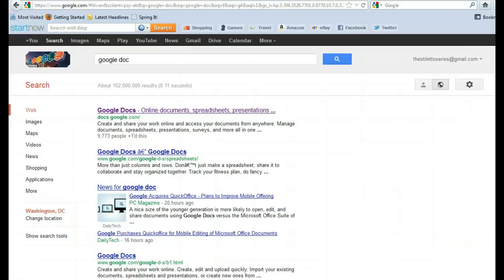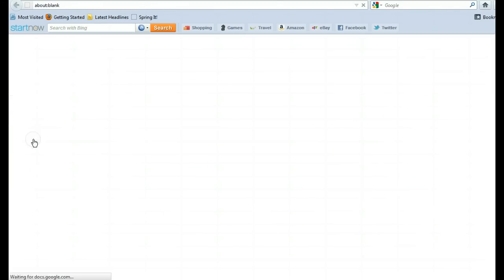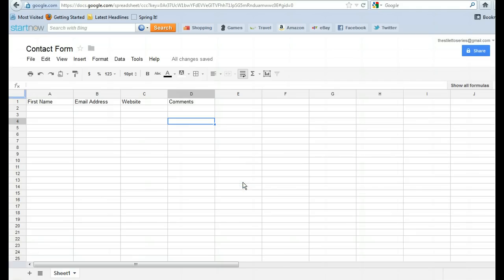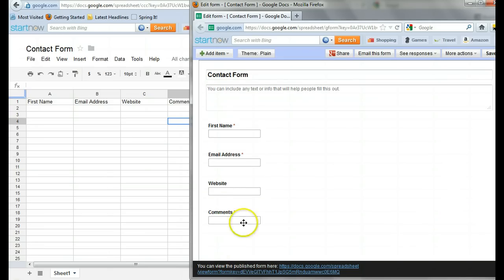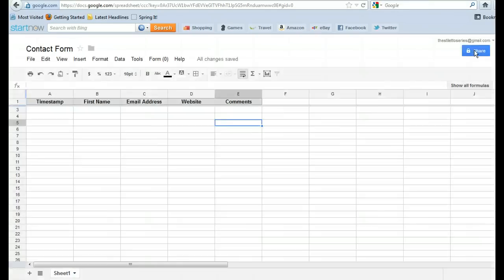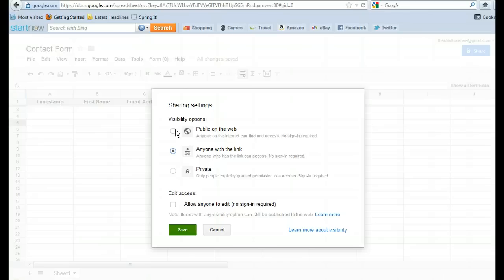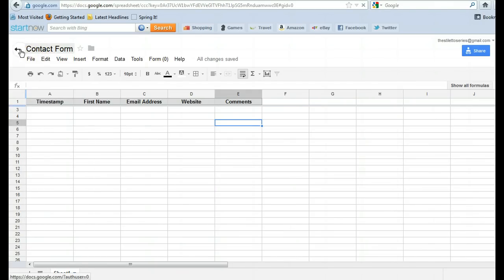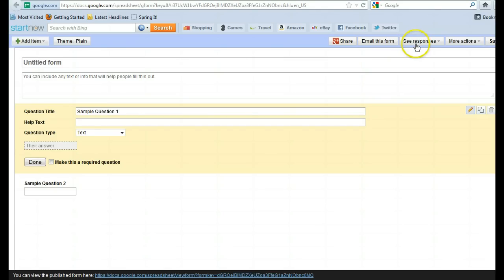How to Create Forms with Google Docs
Learn how to use google docs to create a form.